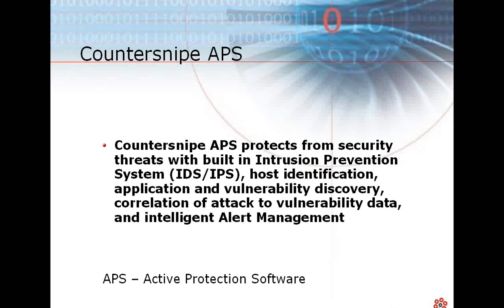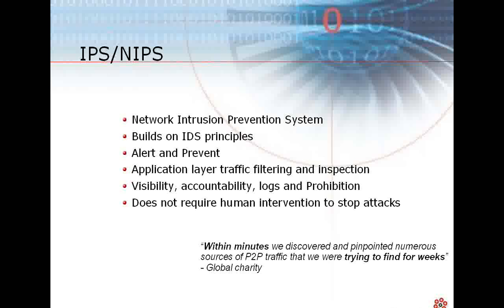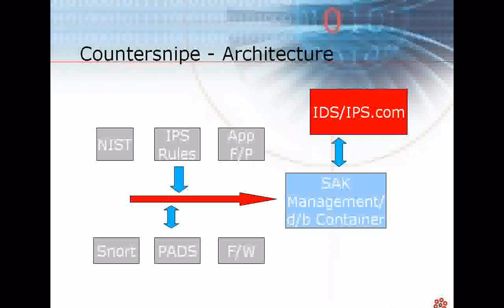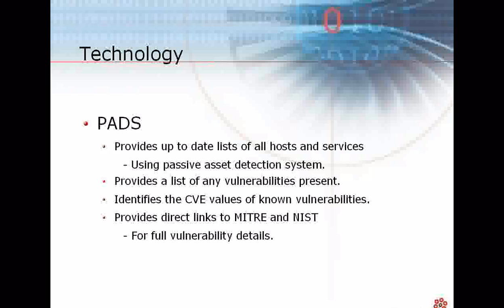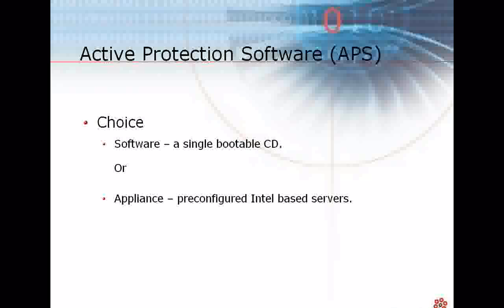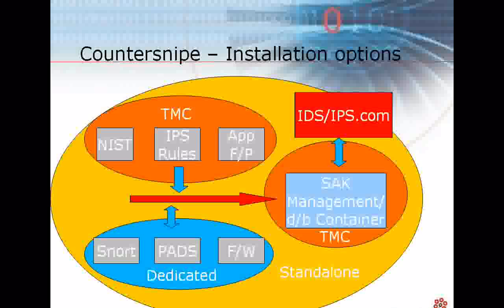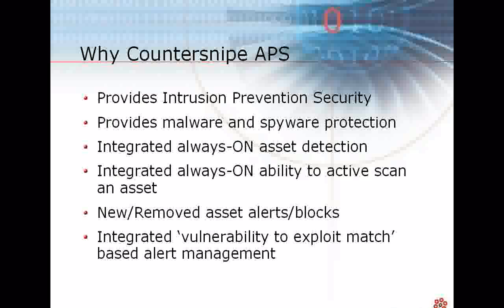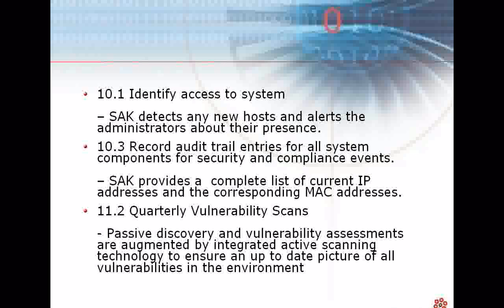CounterSnipe - aps overview.wmv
CounterSnipe Active Protection Software (APS) Network Security Management software.